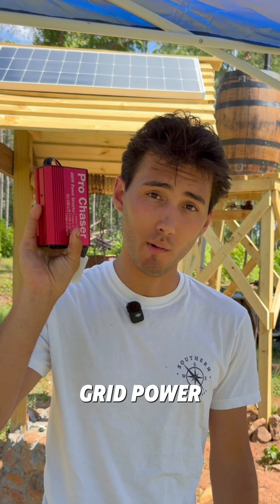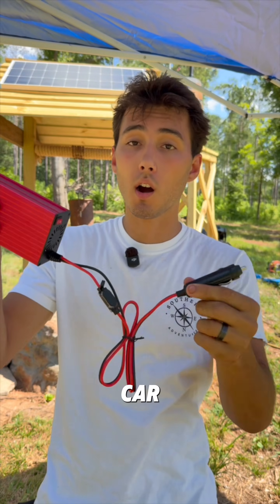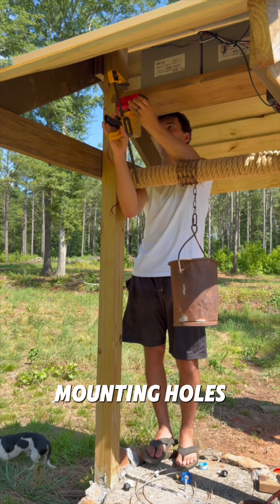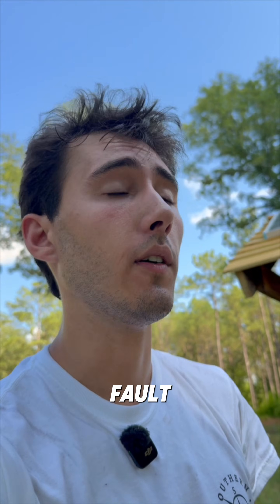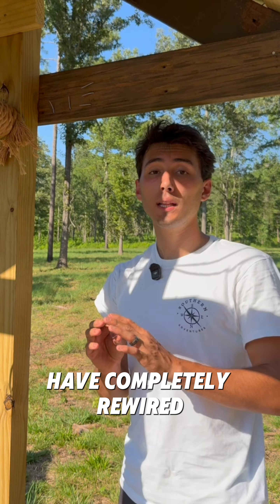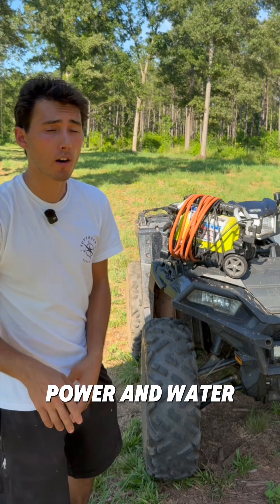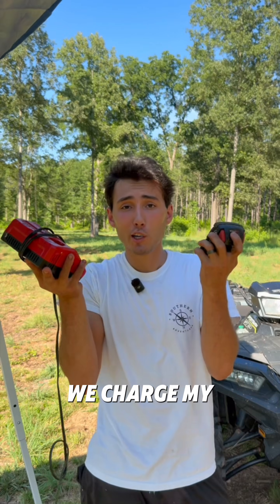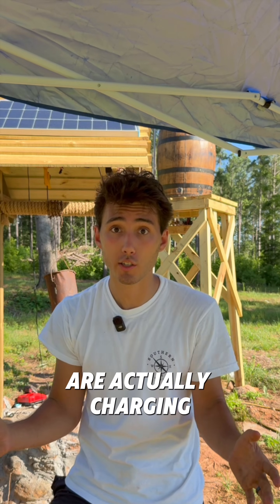My Entire Solar Setup FAILED. Here’s Why…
Purchase Treehouse Supplies With This Link To Help Support Me!